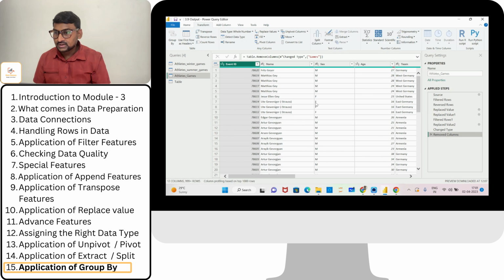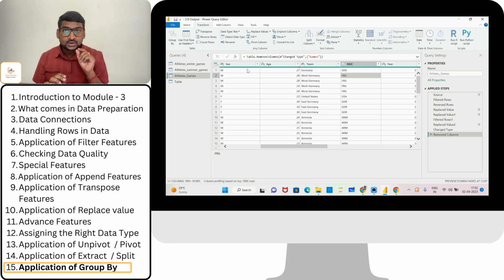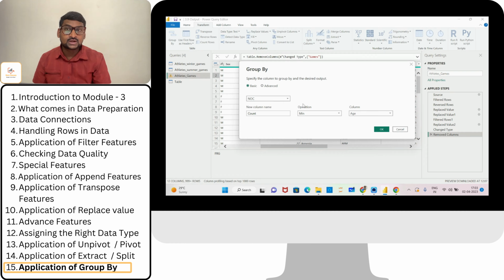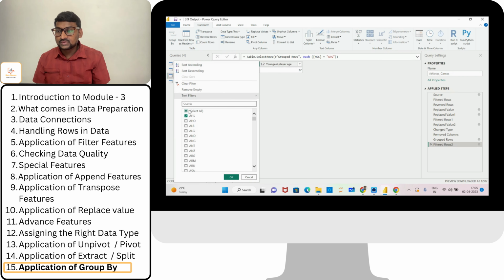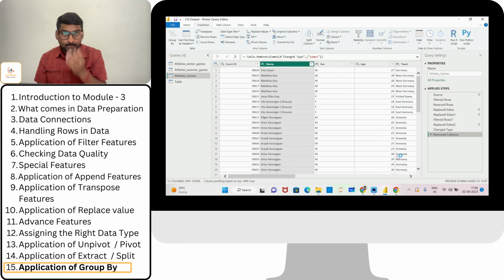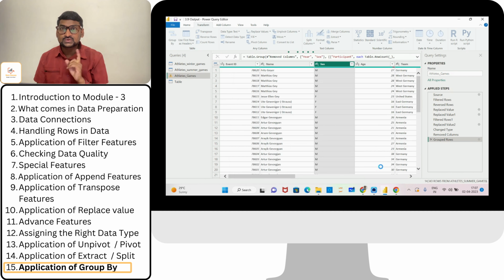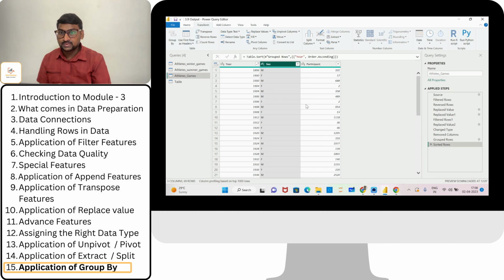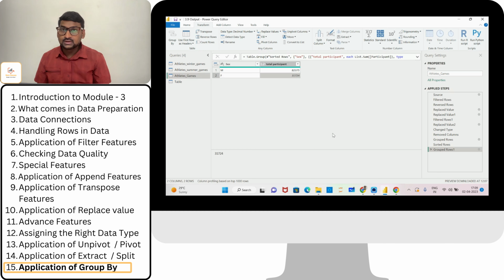3.14 Application of Group By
Data Transformation Techniques – Mastering Split Columns, Merge Queries, Append Queries, Unpivot, and Transpose to fix messy data.